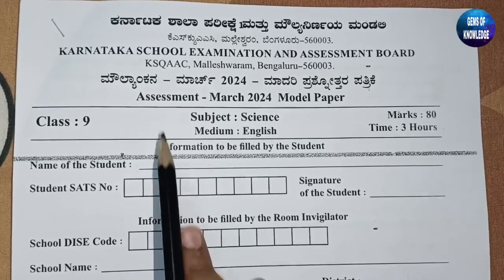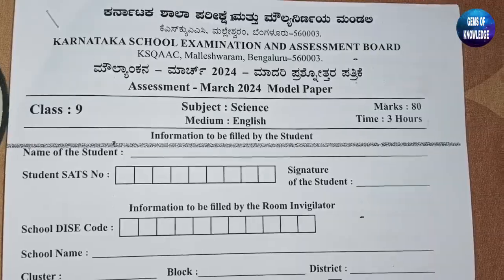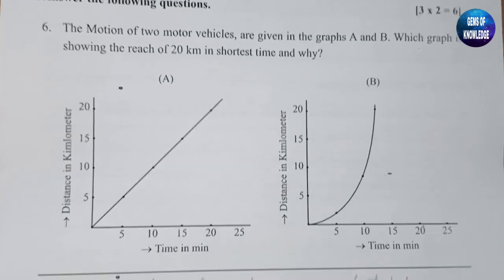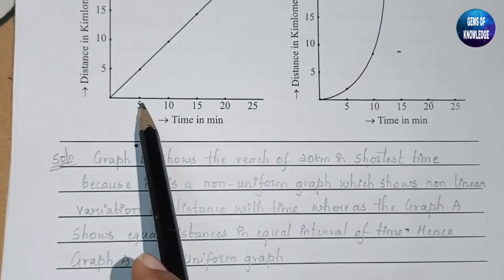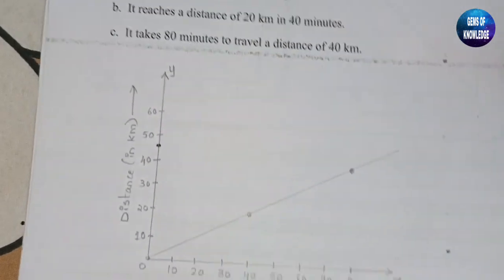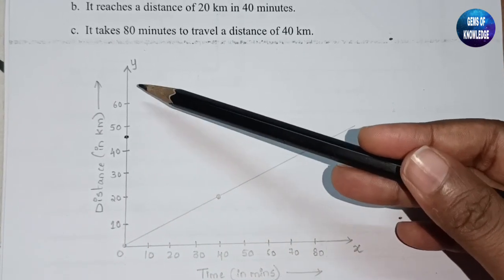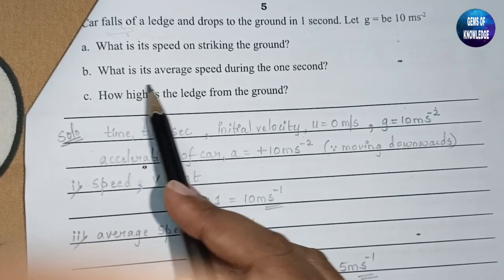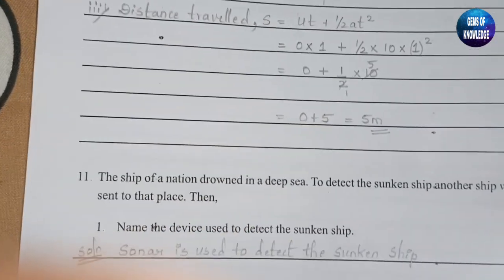Kseeb science model paper|| class 9|| physics